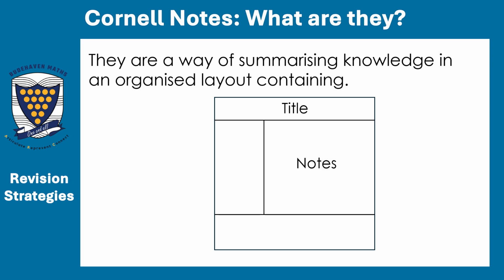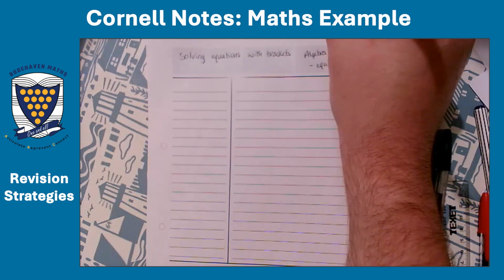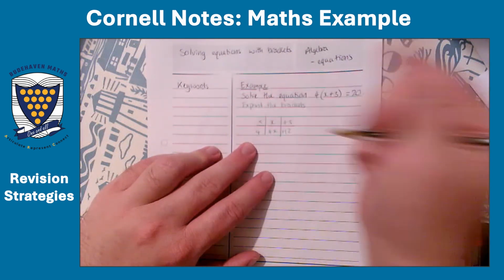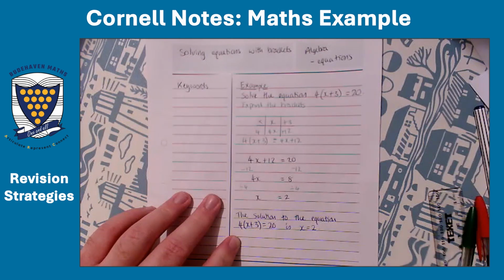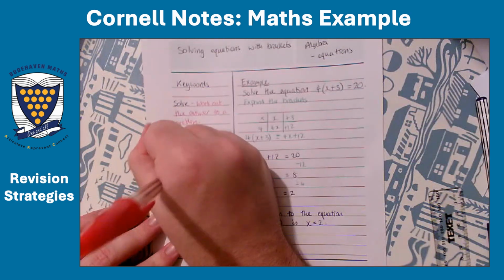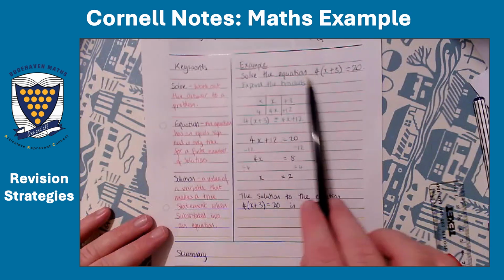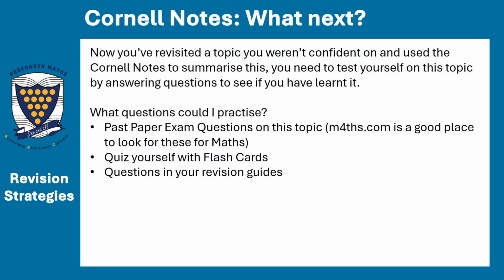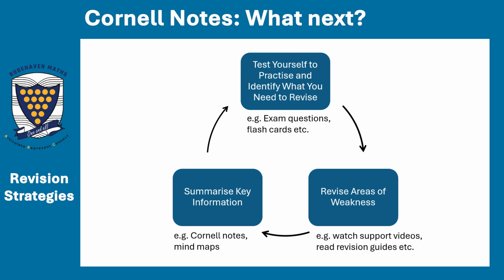Cornell Notes Revision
Using 'Cornell Notes' to help you revise.